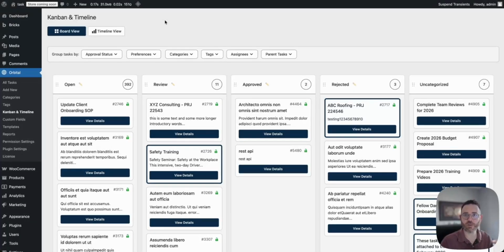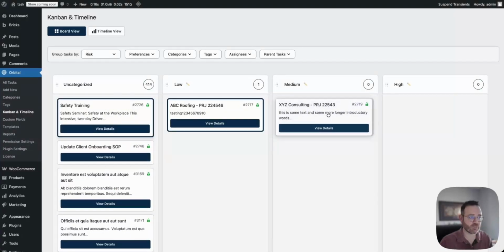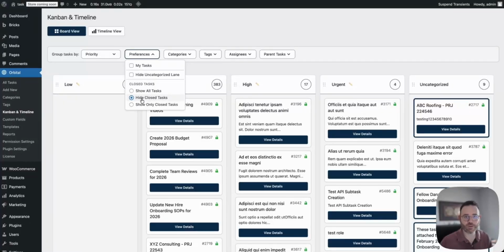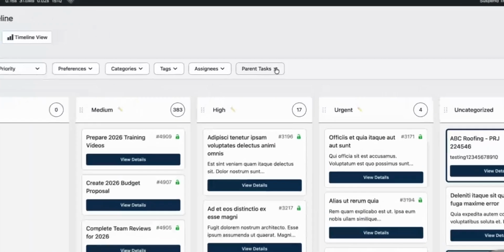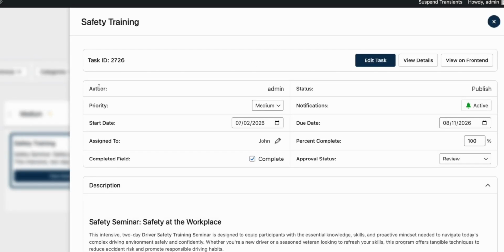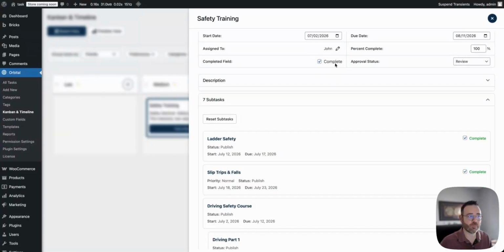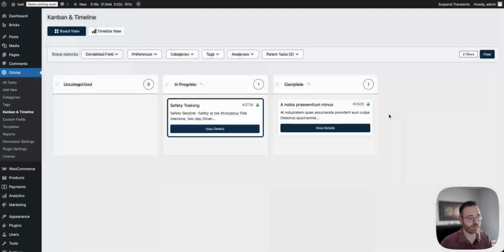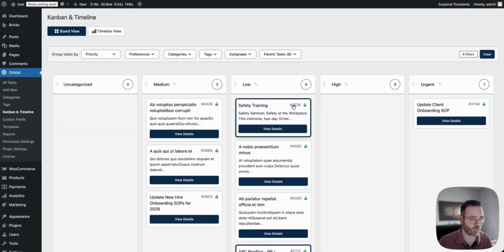OrbitalWP Kanban Board For Project Managment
Turn WordPress into a project management system with OrbitalWP — a self-hosted WordPress project management plugin with custom Kanban boards, task fields, approvals, timelines, calendars, and team workflows.

Still managing WordPress projects in spreadsheets, Trello boards, scattered Slack threads, or disconnected task tools?

In this walkthrough, I’ll show how OrbitalWP helps WordPress teams manage tasks, content workflows, client work, approvals, publishing pipelines, SOP-driven work, and internal projects directly inside WordPress.

You’ll see how to create custom dropdown, radio, and checkbox fields, then instantly turn those field options into Kanban board lanes. From there, you can drag tasks between lanes to update the task, reorder cards, rename lane labels, filter the board, open task details, and switch between Board View, List View, Timeline View, and Calendar View.

OrbitalWP is built for teams that want project management inside WordPress instead of managing client work, editorial tasks, approvals, and internal workflows across multiple disconnected tools.

In this video, you’ll see how to:

- Build custom fields for your exact WordPress workflow
- Turn custom field options into Kanban board lanes
- Drag tasks between lanes to update status, priority, assignee, approval stage, or any custom workflow field
- Reorder task cards and Kanban lanes visually
- Rename lane labels to match your team’s process
- Filter tasks by category, tag, assignee, related post, parent task, and closed status
- Manage subtasks in List View
- Plan deadlines and project phases in Timeline View
- Reschedule work in Calendar View
- Keep task details, permissions, approvals, due dates, assignees, and custom fields connected in one WordPress workflow

OrbitalWP is useful for:

- WordPress project management
- WordPress task management
- Editorial workflows
- Content production workflows
- Client task management
- Approval workflows
- SOP-based team workflows
- Internal operations inside WordPress
- Agencies, freelancers, content teams, and WordPress site owners

Instead of forcing your team to manage WordPress work outside of WordPress, OrbitalWP brings the task board, project views, custom fields, approvals, and scheduling tools into the same place your work is already happening.